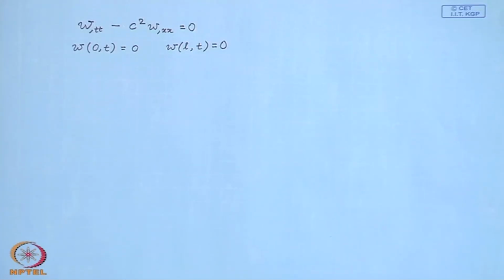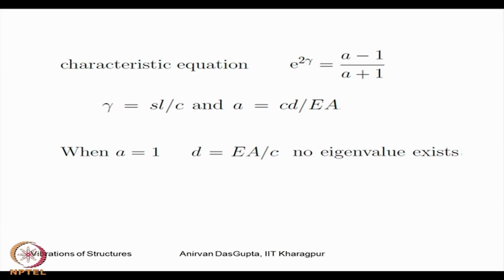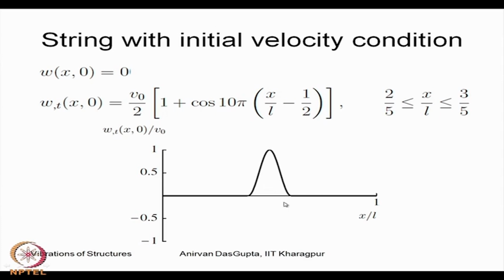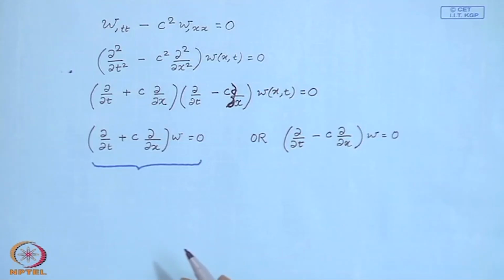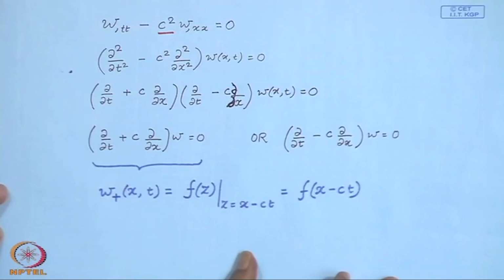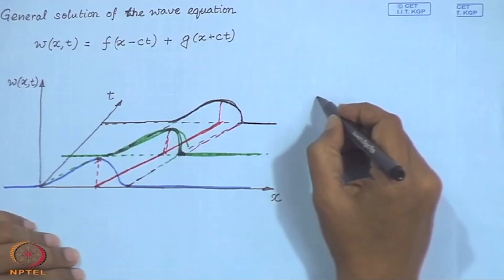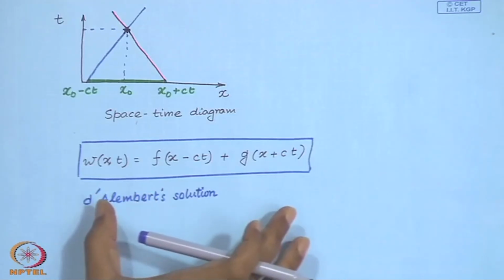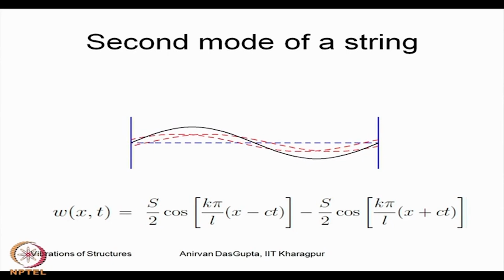Lec17: d' Alembert's Solution - I